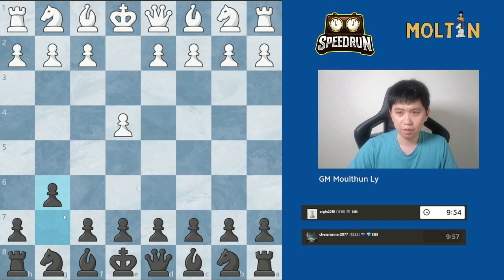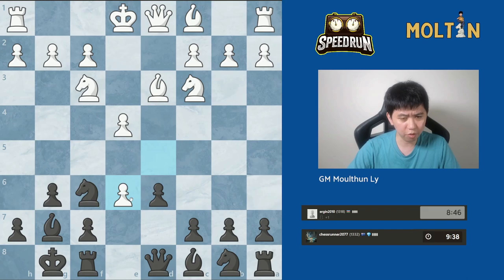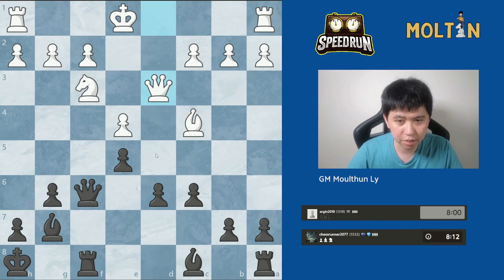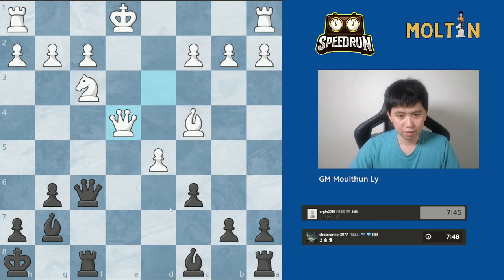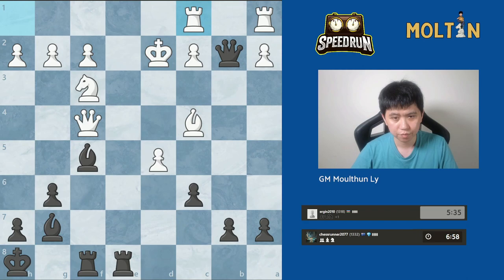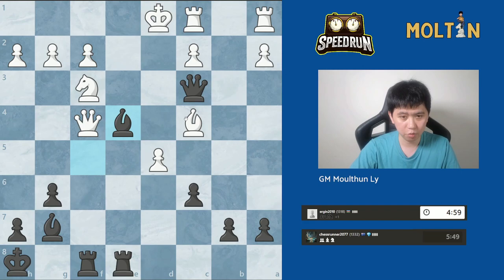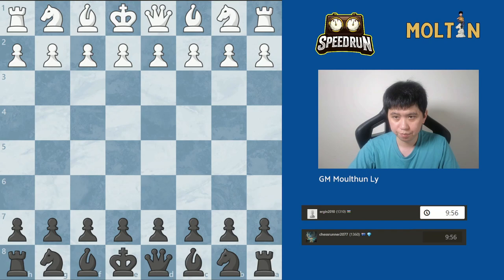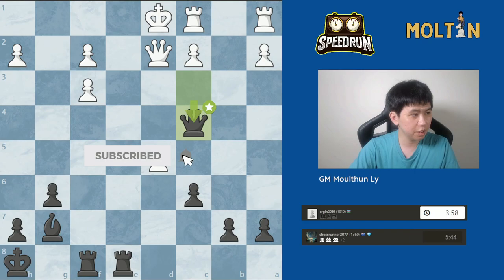When To Blow Open The Centre | Pirc/Modern Defence | Speed Run Series | GM Moulthun Ly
Hi guys, in this series we will do a speed run from beginner all the way to Grandmaster explaining my thoughts along the way.

Key Takeaways:
- Again value the Bishop pair even if the position is not yet fully open
- Look for chances to open the centre especially if the opponents king is yet to castle